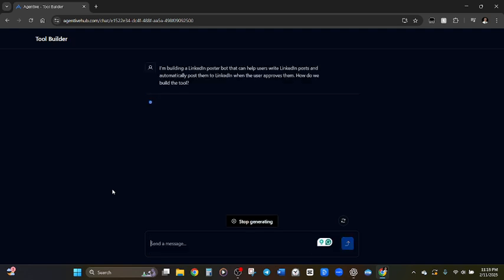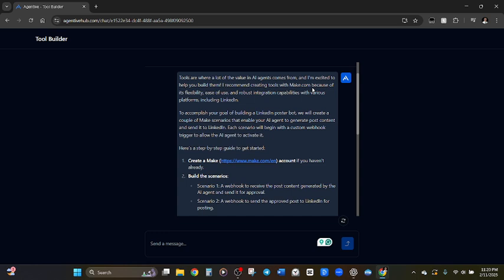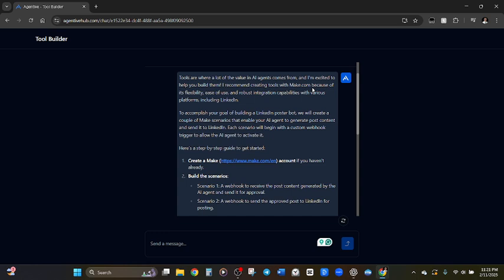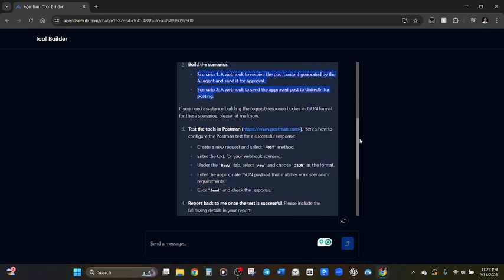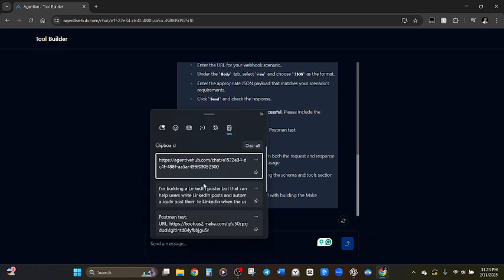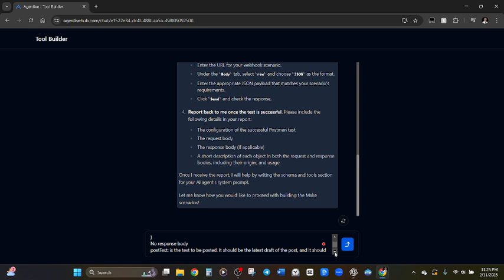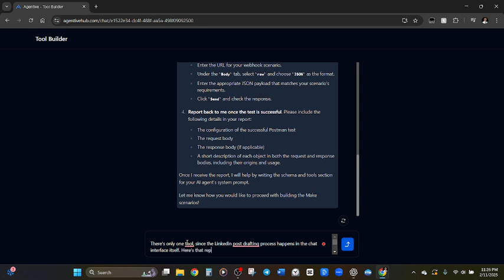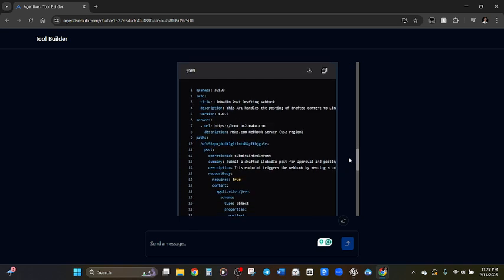🚀 AI Builds AI: Meet Aviva’s Tool Designer Subagent! 🤖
In this video, I showcase an AI subagent I recently built for Aviva—an AI that helps you build AI agents! This subagent specializes in creating custom tools—actions that let AI agents autonomously connect to other software. Watch as it helps me build a LinkedIn chatbot that drafts posts with me and automatically publishes them to my LinkedIn page. If you're interested in AI automation and custom AI agents, this is one demo you don’t want to miss!